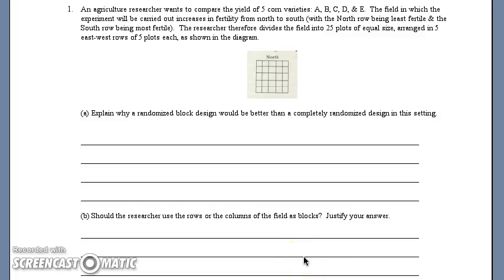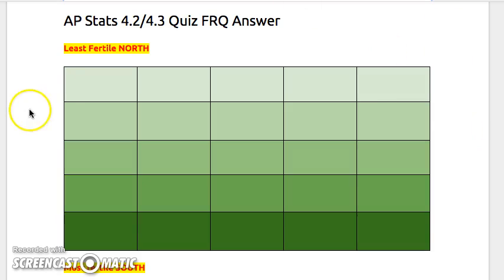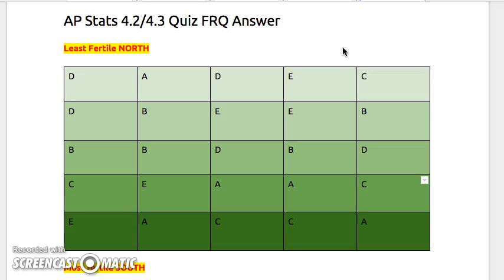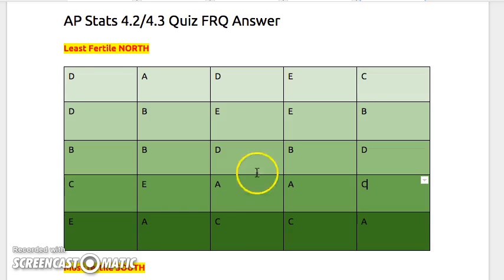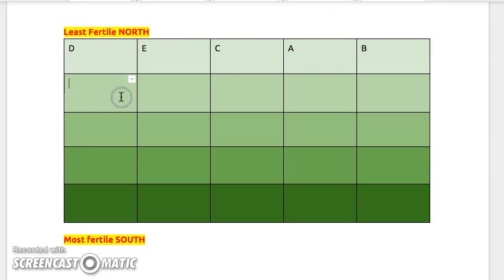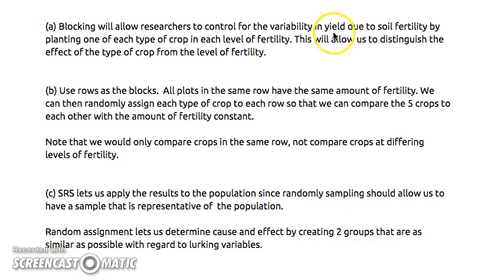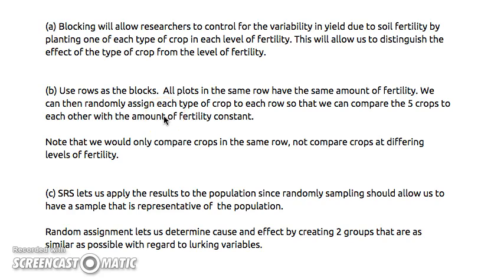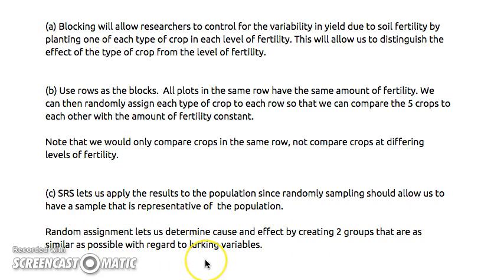AP Stats 4.2 & 4.3 FRQ Answer & Explanation